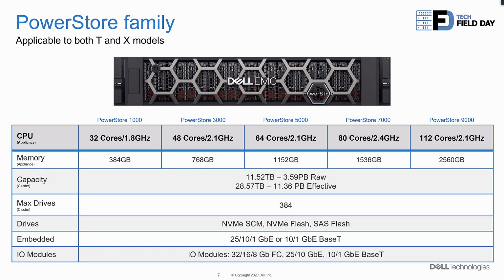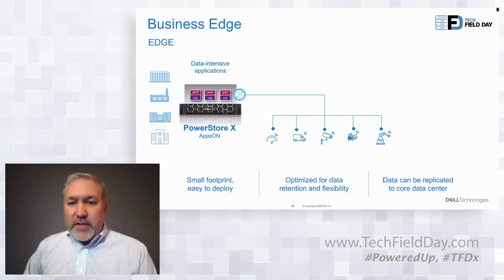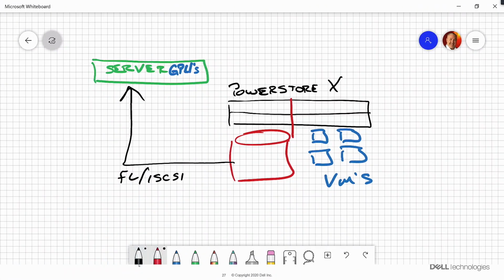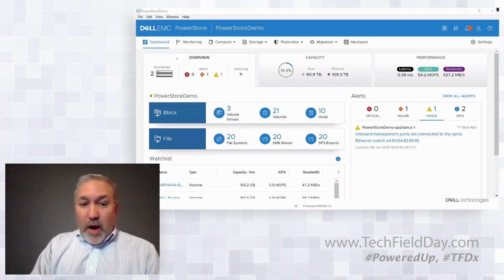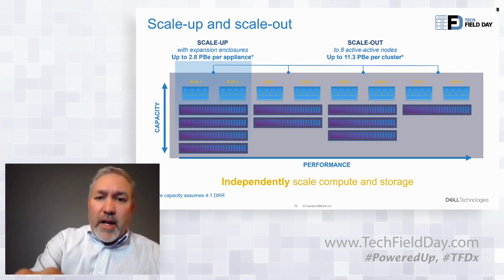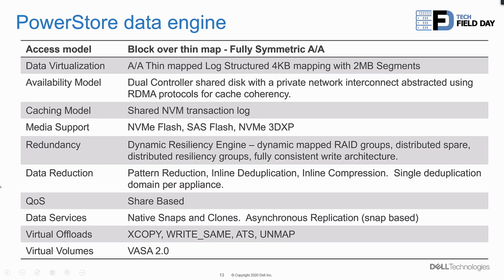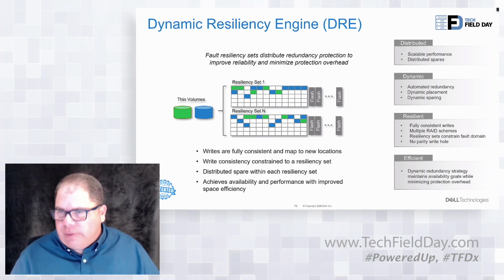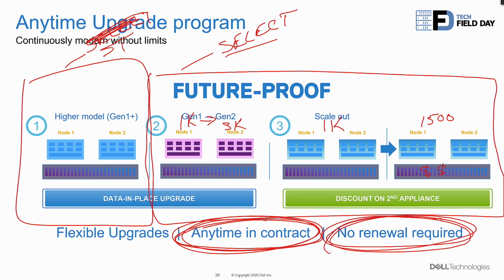Dell Technologies PowerStore Deep Dive with Chief Architect Dan Cummins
Dell Technologies PowerStore is a data-centric storage array with enhanced intelligence and extreme flexibility. In this session, Chief Architect Dan Cummins and Global Tech Evangelist Jodey Hogeland go deep into the PowerStore architecture and features with a panel of independent technologists during a special Tech Field Day event. They discuss the complete range of PowerStore X and PowerStore T models, from 32 to 112 CPU cores and 384 to 2560 GB of memory. They then dive into VMware integration with PowerStore X, running virtual machines at the edge. Next is a discussion of the scalability of the PowerStore 2-node appliance, including drive support and connectivity options. PowerStore can scale up and out, and the pair demonstrates integration and scalability in the session. Dan presents the PowerStore data engine, with data reduction, dynamic resiliency, programmability, and integration with containers. They finish with a discussion of data movement and the anytime upgrade program.

This video was recorded as part of Tech Field Day Presents Dell Technologies: Power Up the Portfolio on June 25, 2020.